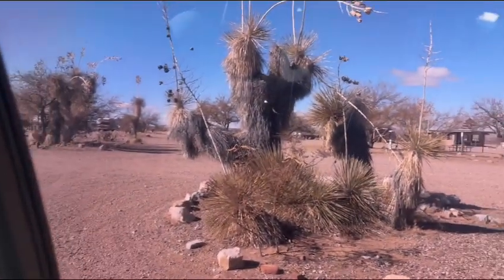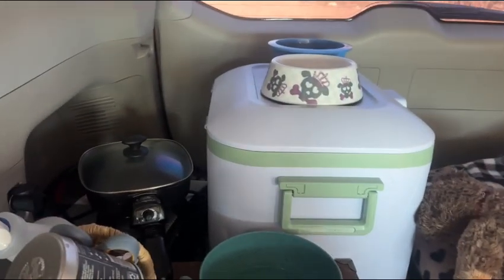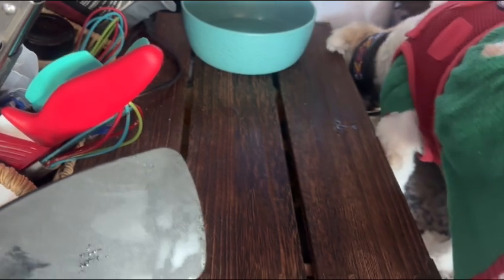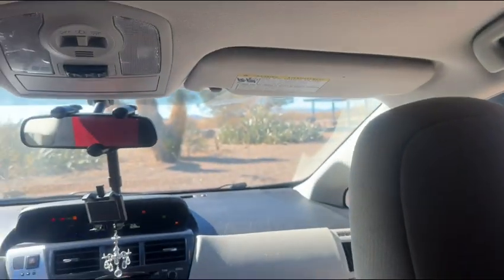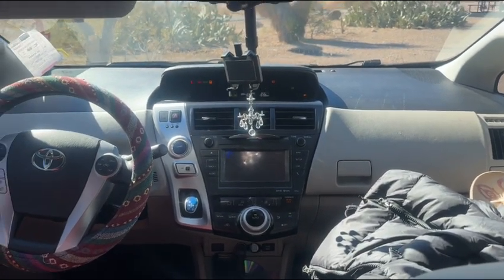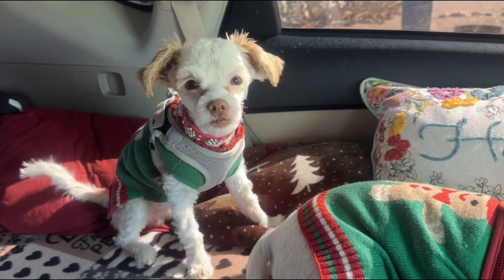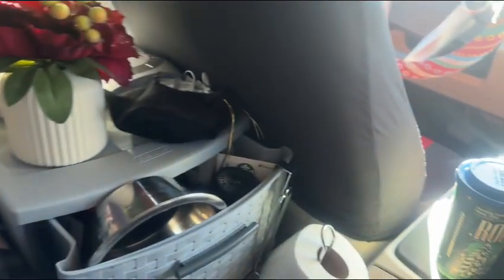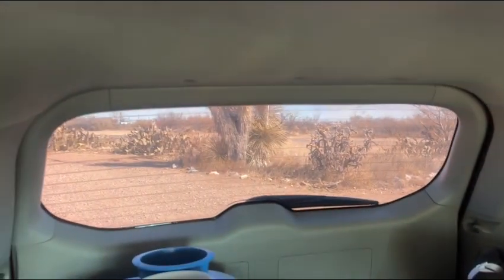Inside Agnes My Prius Camper